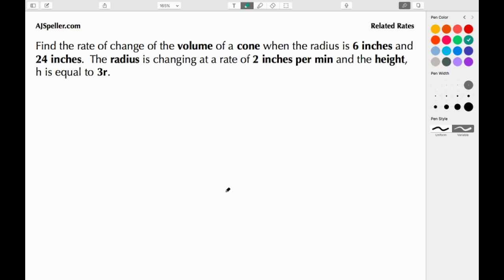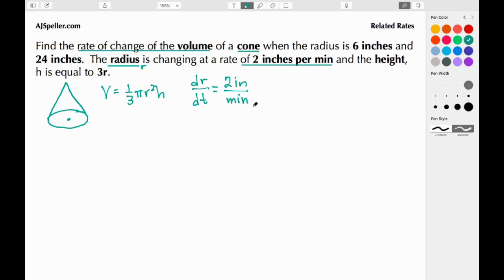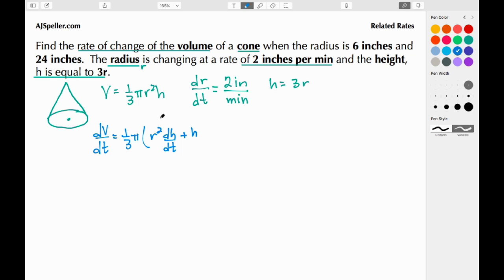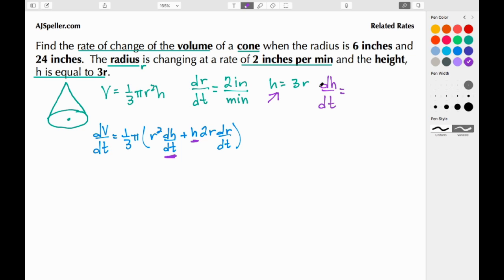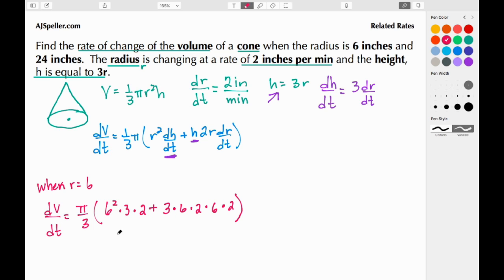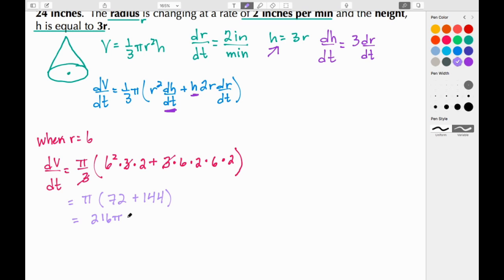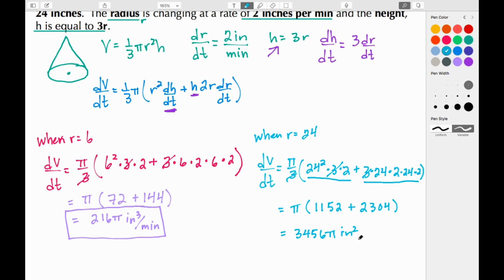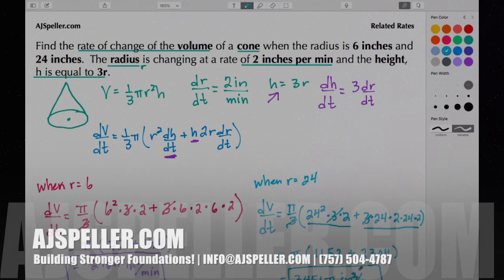How to calculate the volume of a cone using related rates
In this tutorial students will learn how to calculate the volume of a cone using related rates.  The students will use implicit differentiation, geometric formulas and basic algebra.